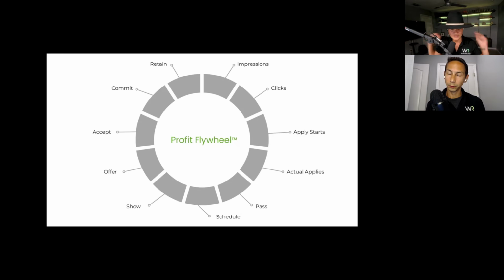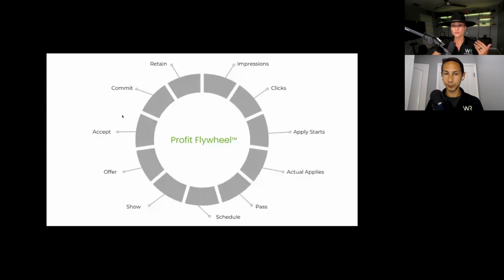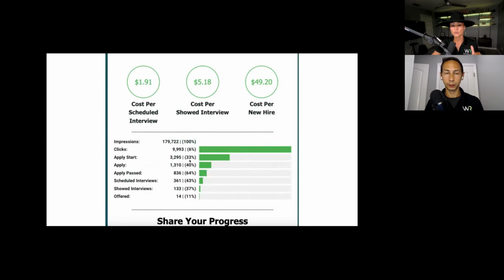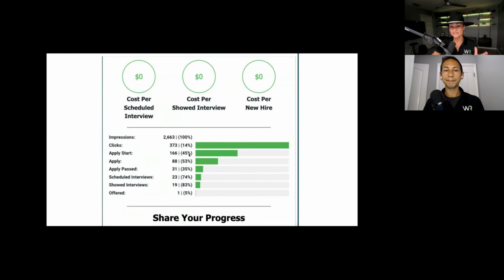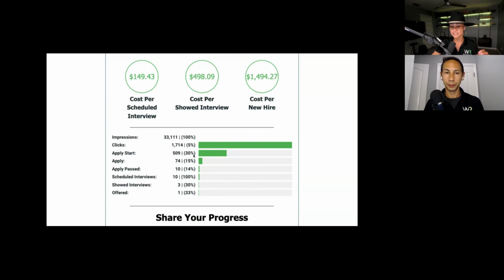Stop Losing Applicants! #1 Mistake in Job Applications Revealed - Profit Flywheel for Recruiting™️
Hey everyone! Welcome back to the WootRecruit channel. I’m Libby DeLucien, and this is Chris DeLucien. We’re excited to continue our Profit Flywheel™️ series, where we help cleaning and lawn care companies achieve speed, freedom, and scalability in their recruitment process. We're not talking theory here—these are proven processes that work, trusted by over 700 multimillion-dollar companies using WootRecruit's industry secrets. Let’s show you how to dominate your competitors and make your recruiting super profitable.

Welcome to the third step in our 11-step Profit Flywheel™️! Today, we're focusing on Apply Starts: Stop Losing Applicants! The #1 Mistake in Job Applications Revealed! Apply Starts are the number of applicants who begin the application process after clicking on your job posting. It's crucial to track apply starts because a high apply start rate means your job posting is compelling and relevant, moving candidates from interest to action. We'll show you how to make your job postings engaging, ensure they match your online application, and discuss the importance of relevance, job description, and visual appeal to boost your Apply Start rate.

Thanks for tuning in to the third step of our 11-step Profit Flywheel™️! Don’t miss out on these proven tips. Remember, we’re here to help cleaning and lawn care companies achieve speed, freedom, and scalability in their recruitment process. Start optimizing your recruitment today and take your business to the next level.